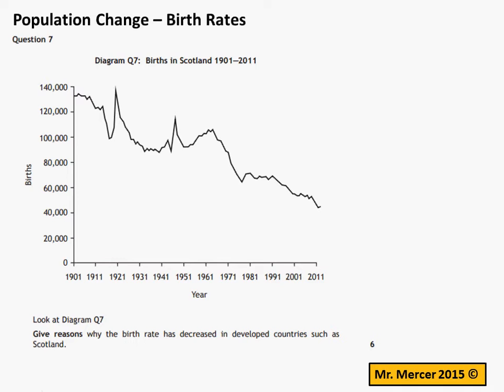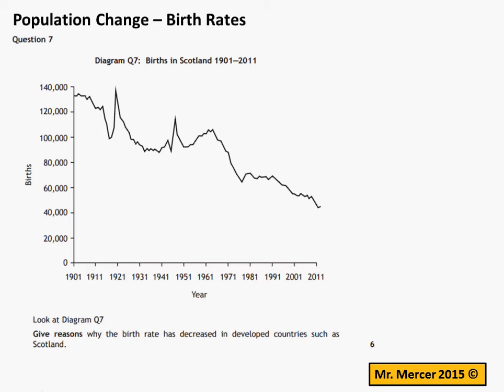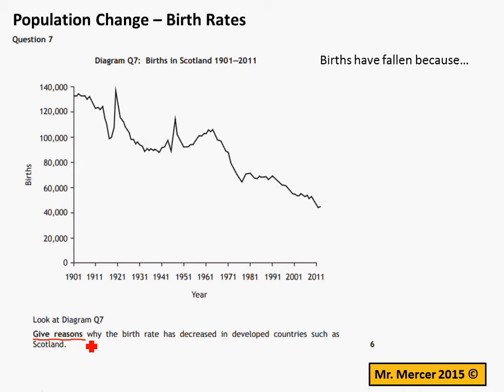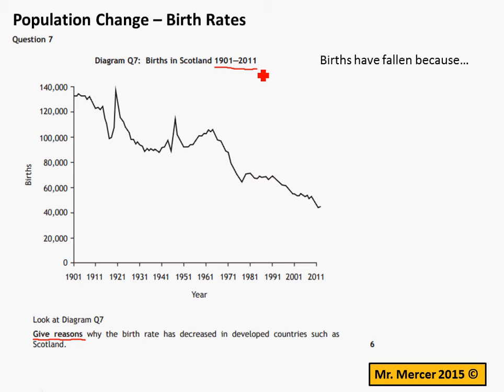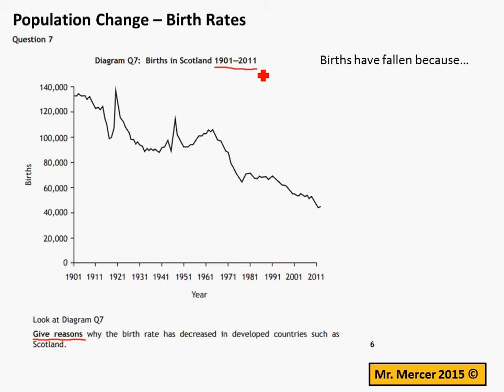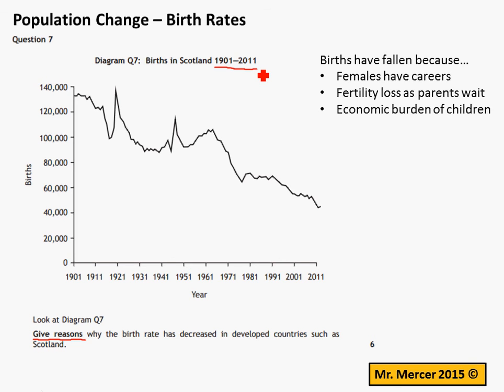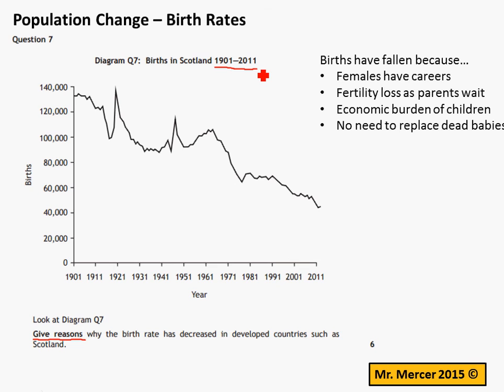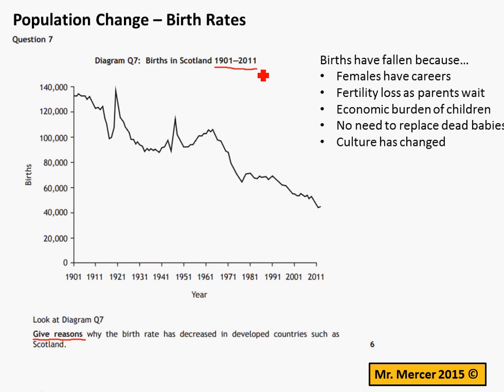N5 Population birth rates MEDC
Like me or leave a comment to let me know how to improve.